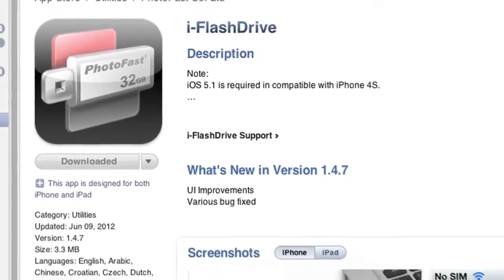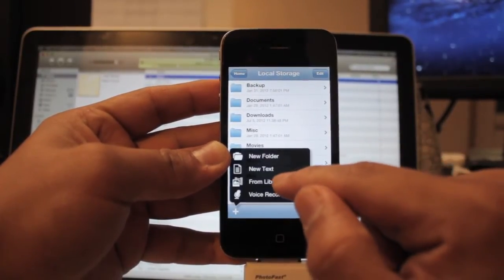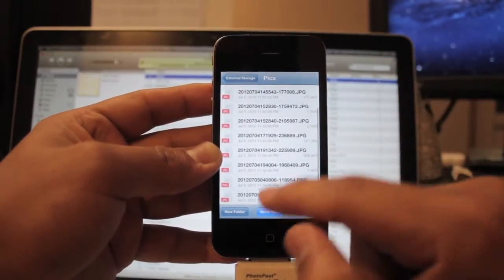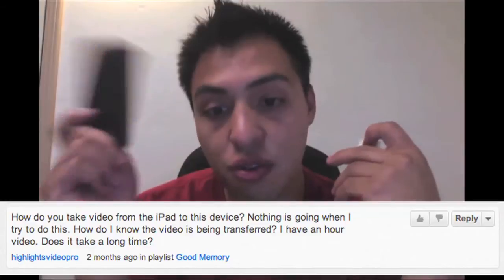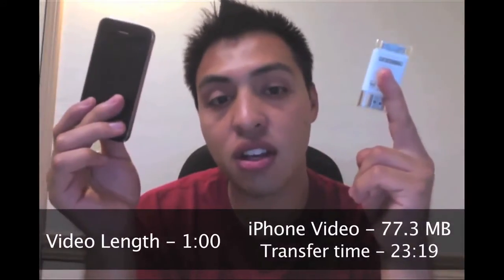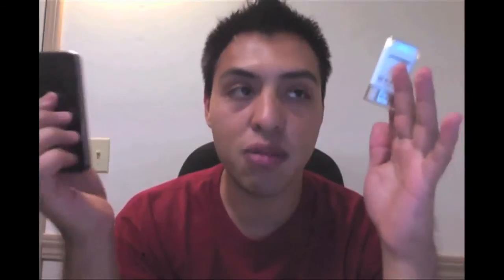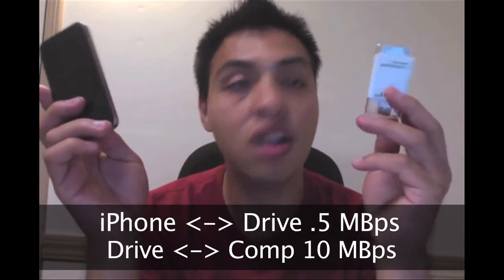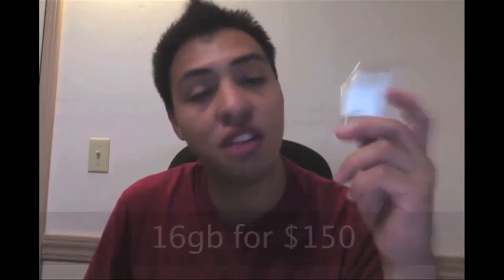iFlashdrive Tutorial & Speed Test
iFlashdrive tutorial showing you how to transfer files from iPhone to an iFlashdrive. Also I did a test trial to see how fast things transfer to the iFlashdrive.